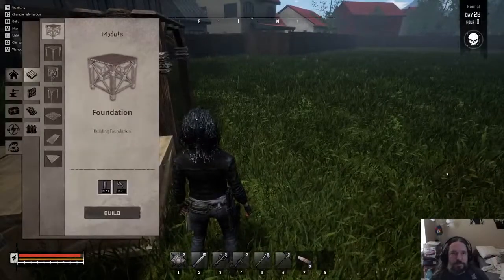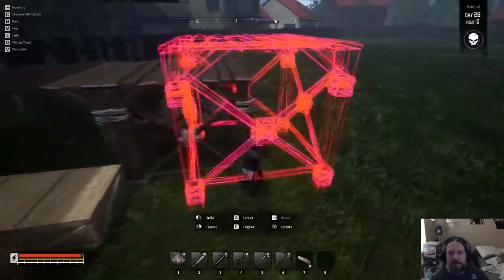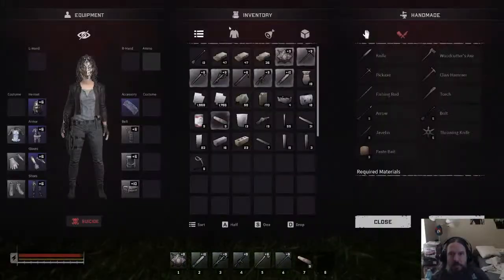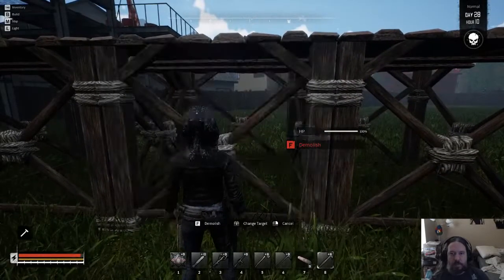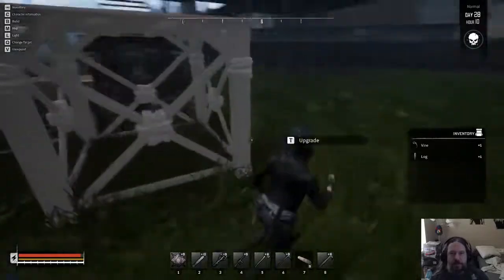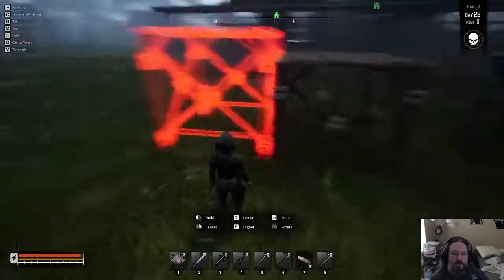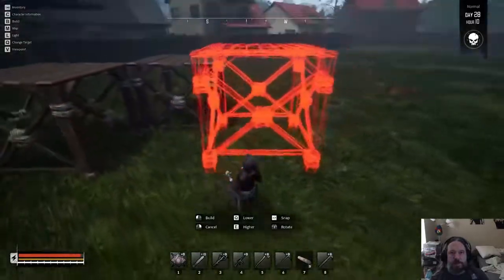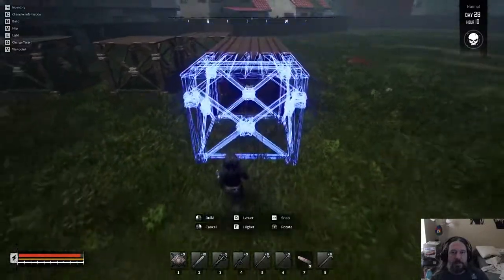Killer Base Construction Guide | Night of the Dead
Let's build one of our wings step by step, with all the materials at hand.